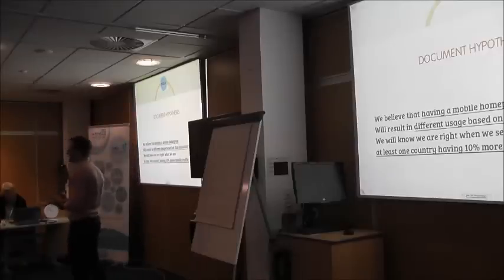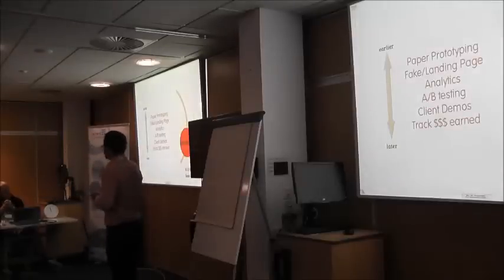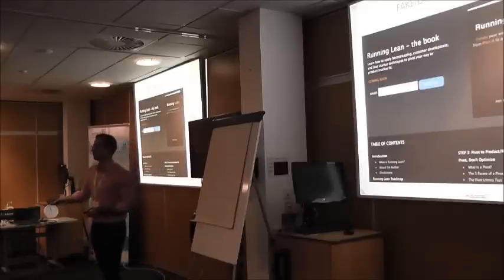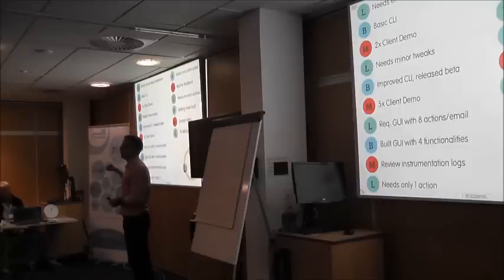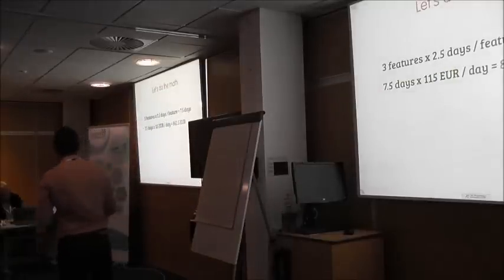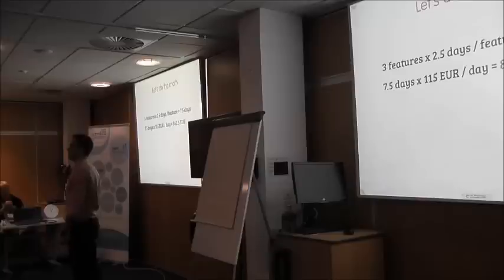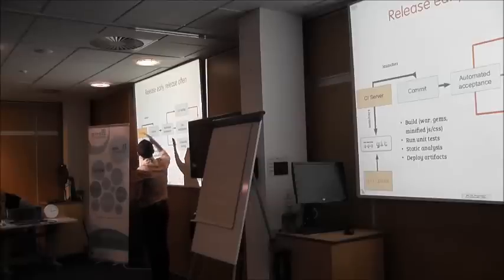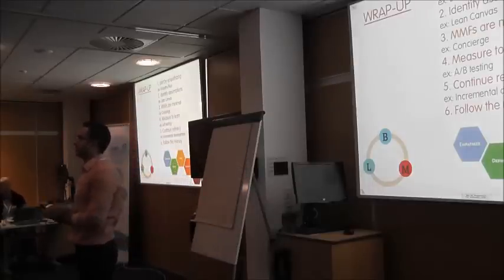Stop Throwing Money Out The Window Lean Startup Flavius Stef Agile on the Beach 2014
Flavius Stef (Mozaic Works)    Stop Throwing Money Out the Window

Stop throwing money out the window

“This talk is about the lean startup movement and how its ideas can be applied in order to incrementally build a product based on validated learning.

We will discuss how adding features without first identifying our assumptions leads to waste. We’ll then see how experiments in the form of minimum viable products can help us reduce product risk and build useful products.”

We have learned how to build software: Extreme Programming gave us the developer tools and Scrum the project management tools. But we are still investing a lot of money in our ideas and most of them fail. 9 out of 10 startups are unsuccessful. Why is that? One reason is that we still make assumptions about our users’ needs. Repeat after me: “”I am not my user!””

This talk will discuss minimum viable products, validated learning and continuous deployment: how to write the minimum amount of code that can teach us something about the user and only then developing the full feature (instead of waiting to have the perfect feature that maybe nobody wants).

Dates next year 2-3 Sept 2015